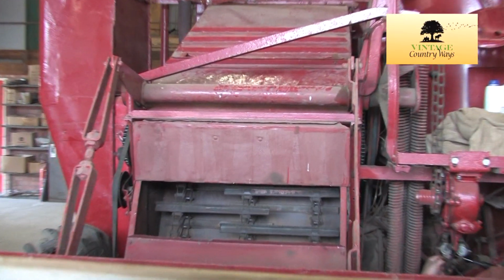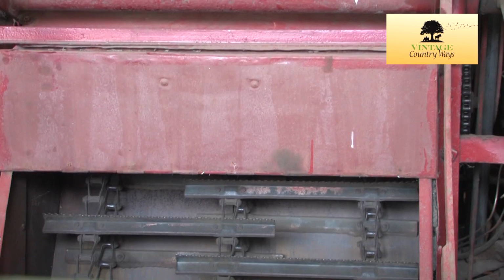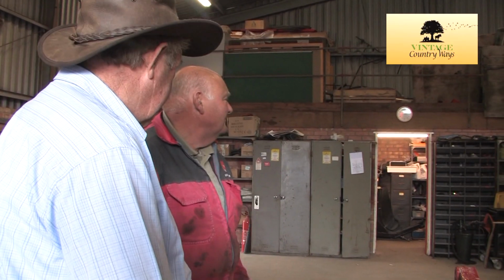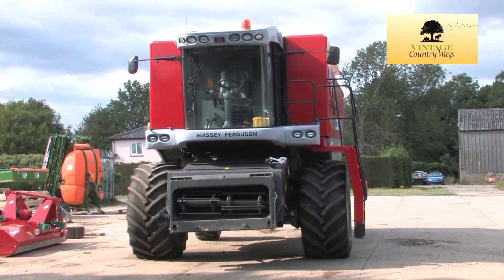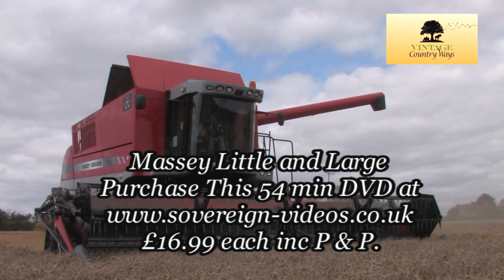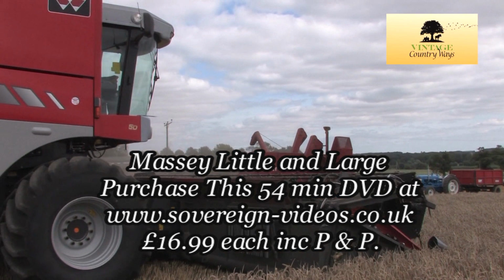MF Little & Large.m2t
Bringing in the harvest with 'Little and Large', Spanning 66 years of progress as we see a 1943 Massey Harris 21 working alongside a new Massey Ferguson 7282 Auto level Centora.